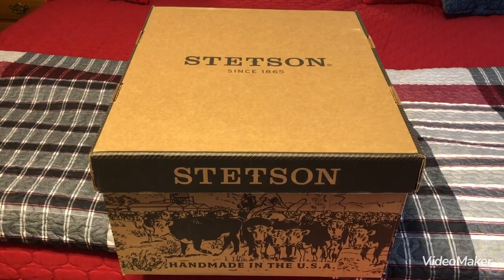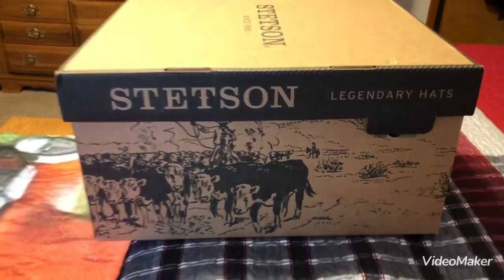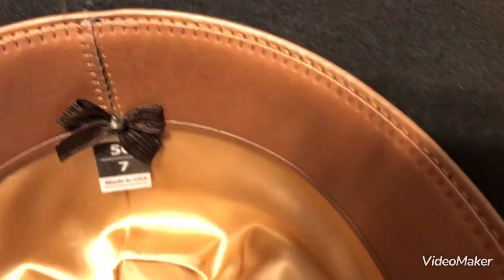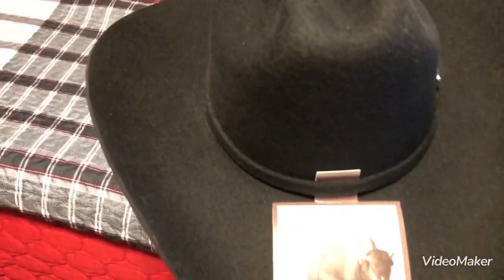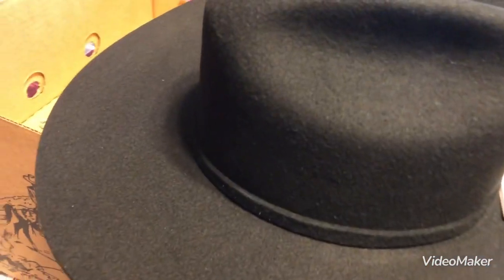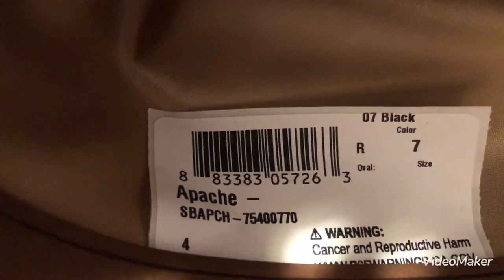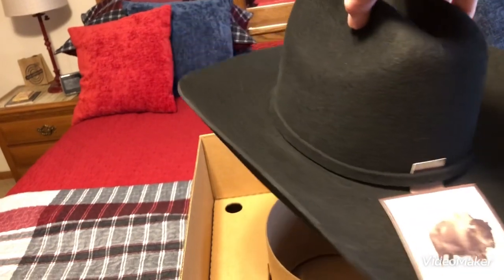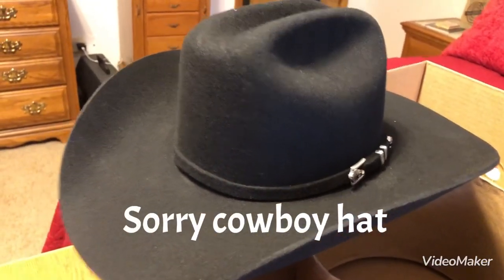Stetson Apache Cowboy Hat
Brand new Stetson Apache Cowboy Hat. xxxx (4x ) quality Buffalo fur. Size 7. The concho on the hat has a silver buffalo on the left side as well as the year Stetson was founded. The Stetson Hat Company was founded in 1865. This hat has decent quality. It’s not the top of the line Stetson. They can go for thousands new. Black is what I ordered. Price $159.99 with tax is $173.95. New. Purchase on 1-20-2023.
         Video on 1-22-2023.